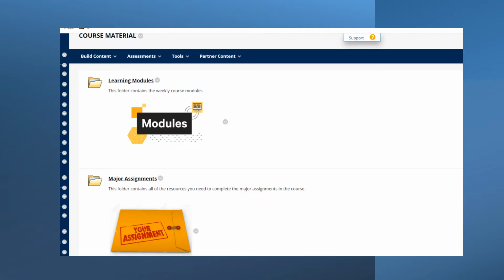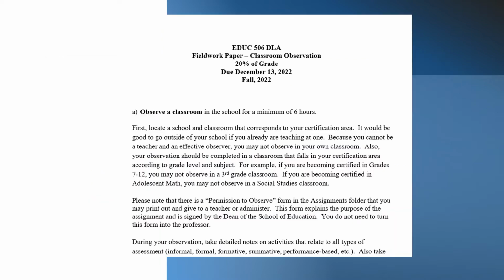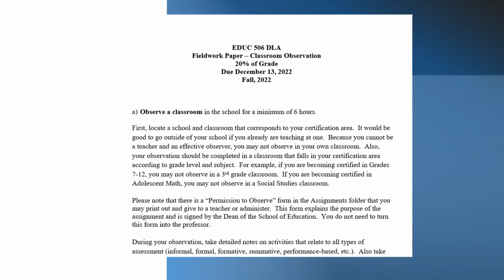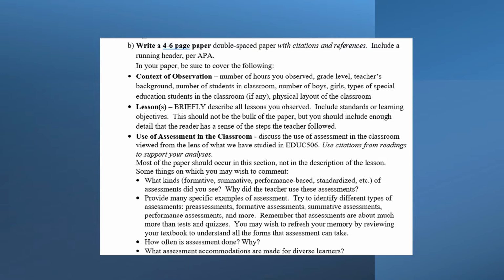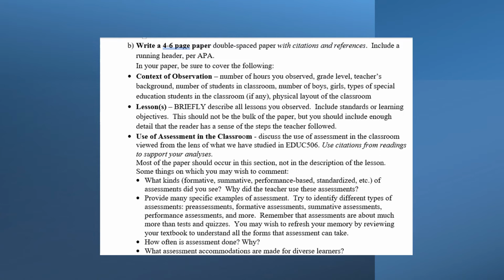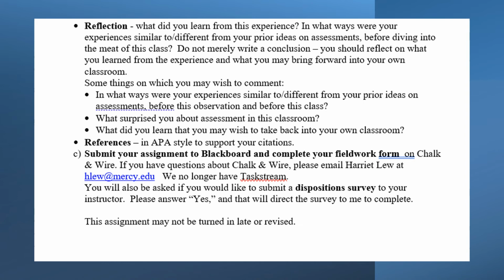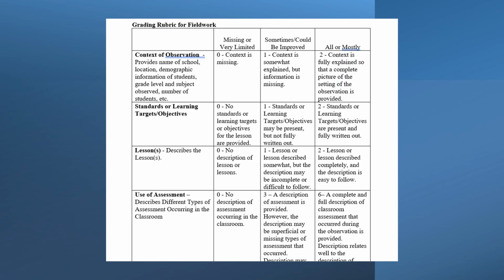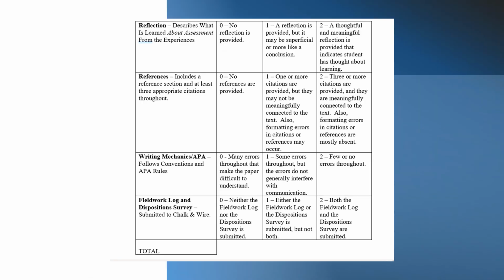Understanding the Fieldwork Assignment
EDUC 506 - Fall 2022